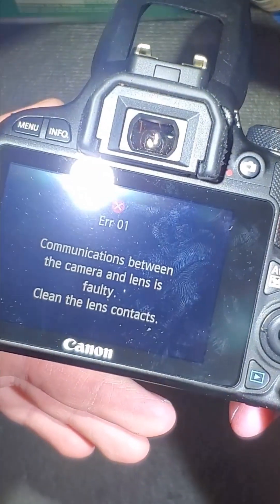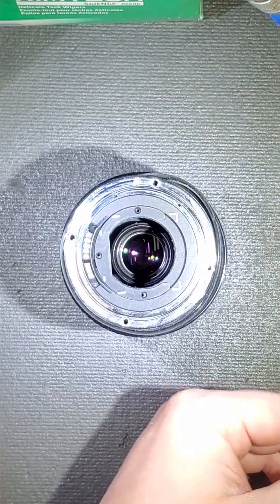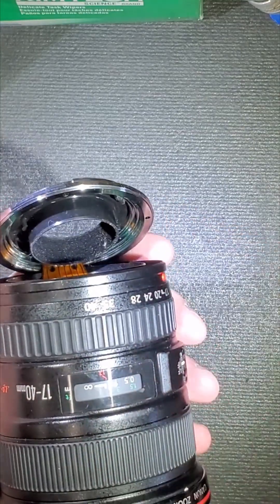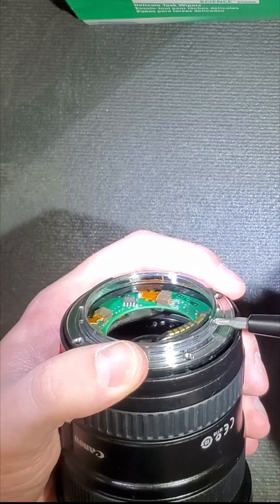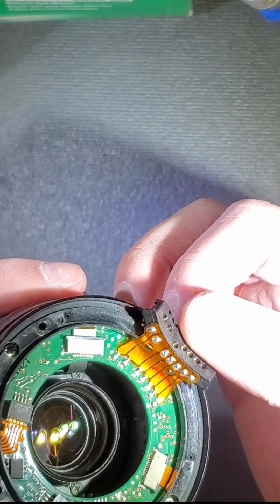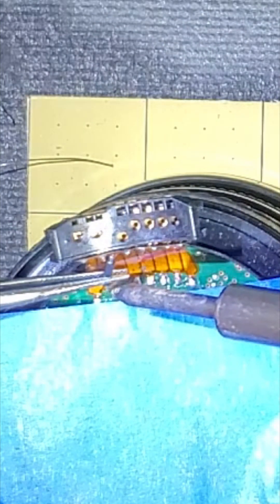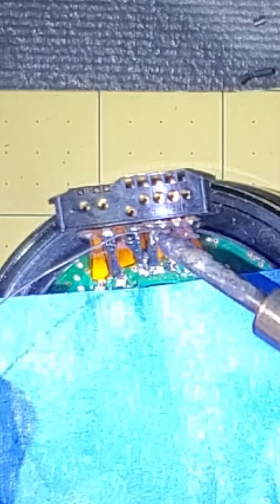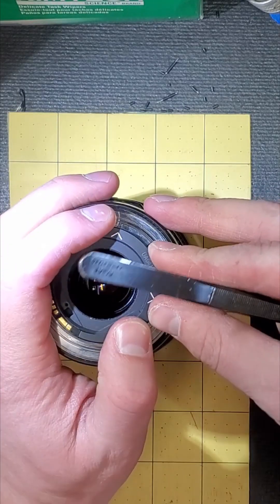Canon EF communication error repair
Quick repair video on a common failure point on Canon EF lenses